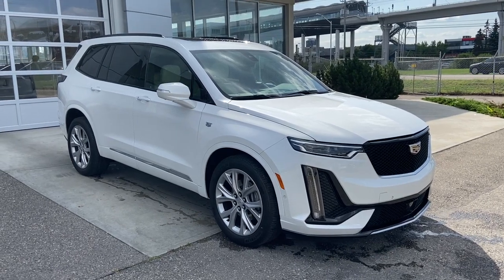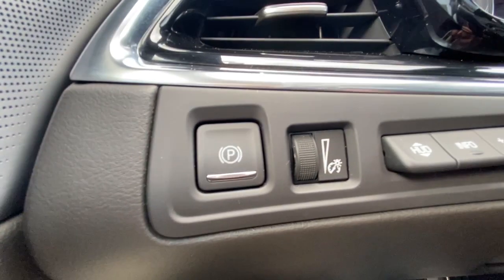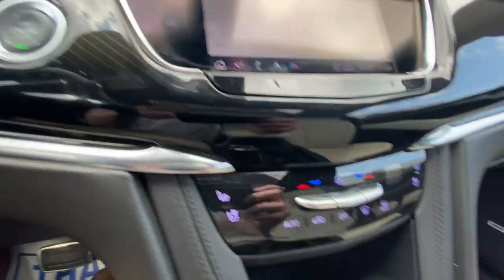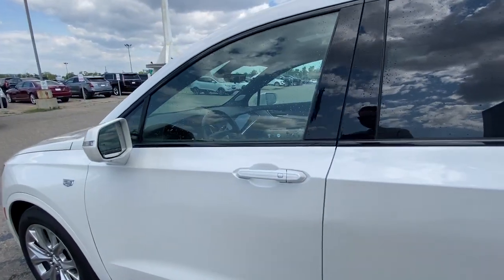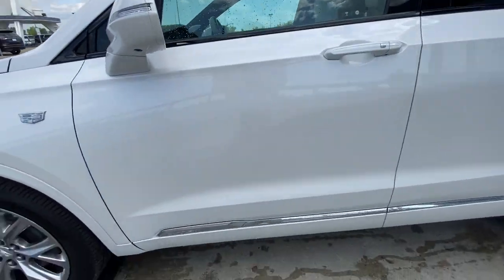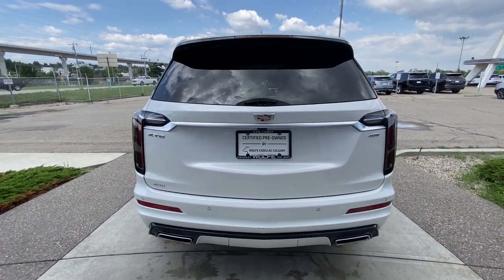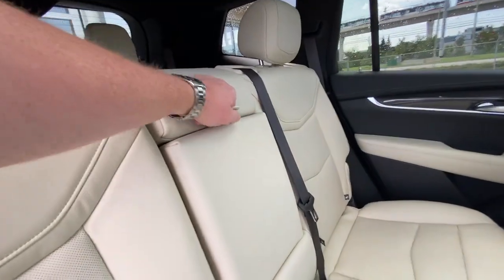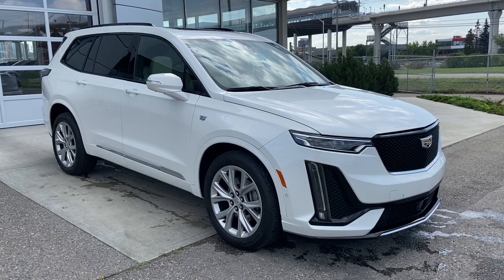White 2020 Cadillac XT6 Sport Review Calgary Alberta - Wolfe Calgary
Every seat is the best seat when riding in the Cadillac XT6 Sport. This class-leading SUV/Crossover features everything you desire in a luxury vehicle. The exterior puts modern design first with smooth body lines, a sport-inspired grille, black housing headlamps with LED lights and waterfall day time running lights. The paint will glimmer in the sunlight and highlight the 20-inch pearl nickel finish wheels wrapped in all-season tires. The rear of the XT6 model offers rear park sensors, a power liftgate, rear vision reverse camera and a cargo area designed for your family. Under the hood is a 3.6L V6 engine that makes an impressive 310 horsepower and 271 lb/ft of torque all while providing excellent fuel economy and all-wheel drive. The interior offers a Carbon Fiber interior décor with uniquely styled high gloss accents. The leather seating will keep you comfortable year-round and offers three rows of seating. That’s room for the entire family and then some. Standard equipment offered is Cadillac Que touchscreen display with navigation, OnStar, and Apple CarPlay plus Android Auto. Charge your electronics with compatible wireless charging devices while enjoying your summer drive with the overhead sunroof. Safety features include front pedestrian braking, rain sense wipers, rear cross-traffic alert, and lane change alert with side blind zone alert. XT6 has got you covered for your daily drive. Stop in to demo drive one today!